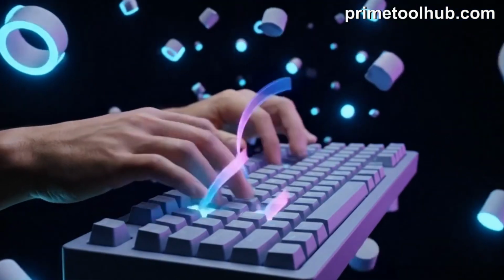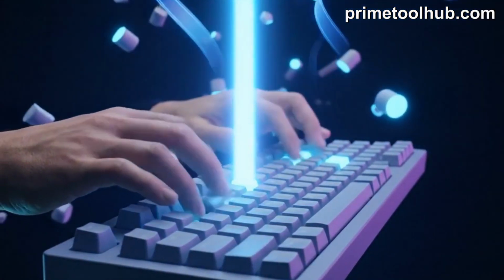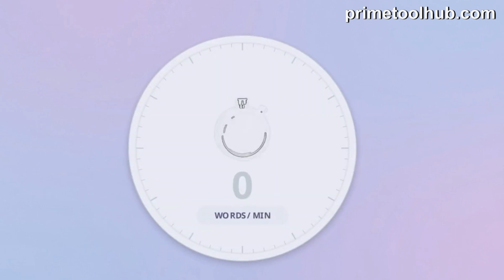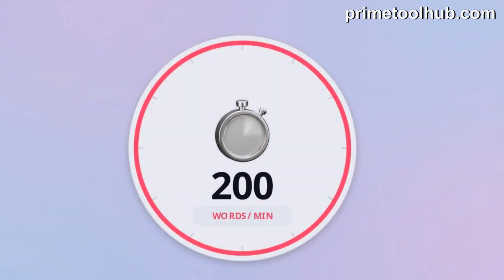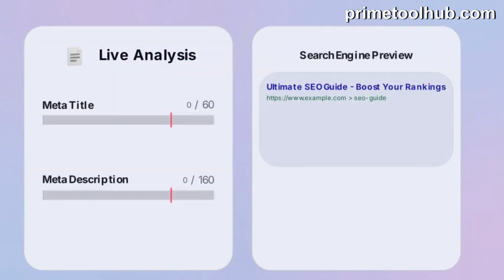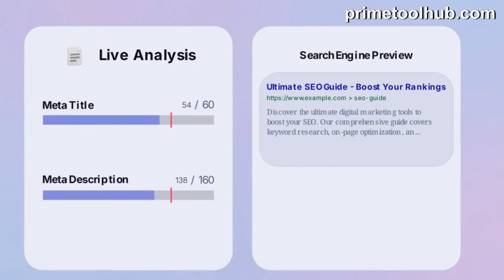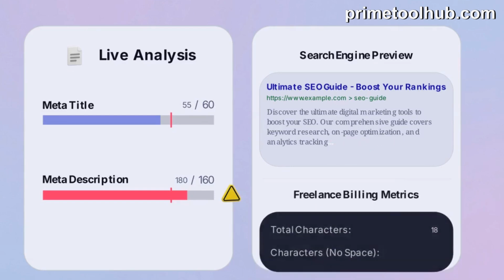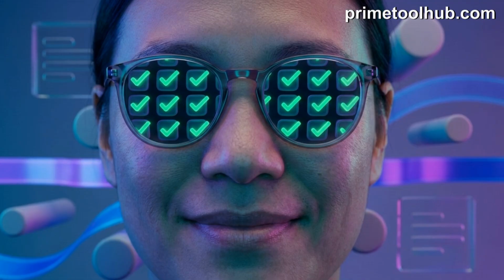5. Free Offline Developer Tools | Fast Code Formatting & Ultimate Privacy | Web Tools (Offline Tool)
Is your daily workflow slowed down by clunky online tools, server delays, and privacy concerns? ⏳🔒 It’s time for a massive workflow upgrade!

In this video, we explore the ultimate formatting and developer utilities on Prime Tool Hub. Whether you need to format complex code (like JSON or XML), manipulate text, or convert data, our platform is built on three core pillars: Speed, Precision Formatting, and Absolute Privacy.

Why upgrade to Prime Tool Hub?
✅ Absolute Privacy: 100% offline processing directly in your browser. Your sensitive data never touches a remote server!
✅ Lightning Fast Speed: Zero upload times and instant results.
✅ Advanced Formatting: Clean up messy code and text with professional-grade formatters.
✅ No Signup Required: Absolutely free to use, instantly.

We are rapidly expanding to include 100+ premium tools.